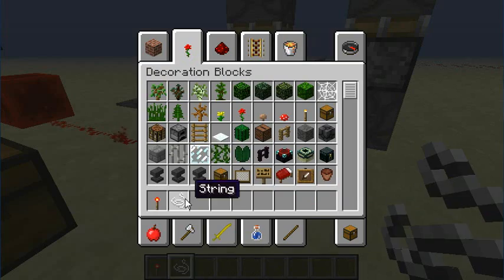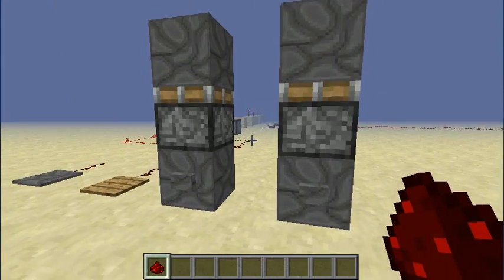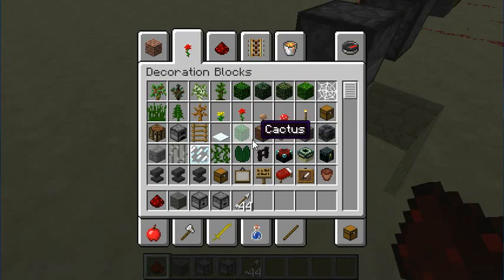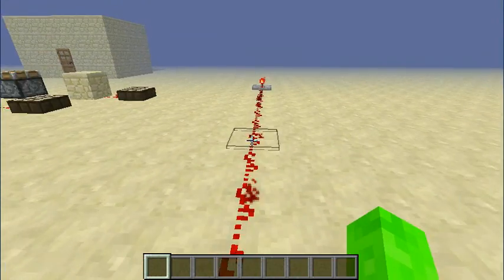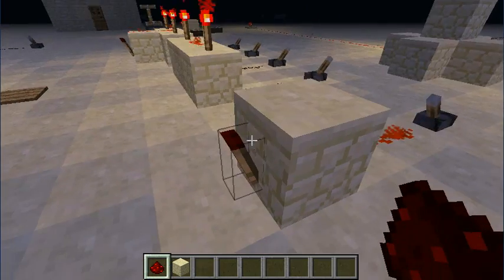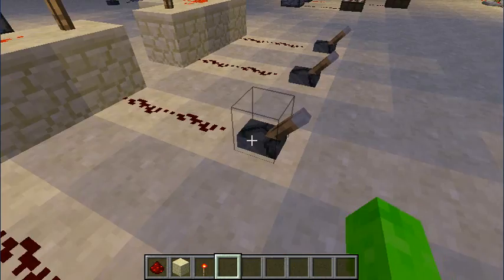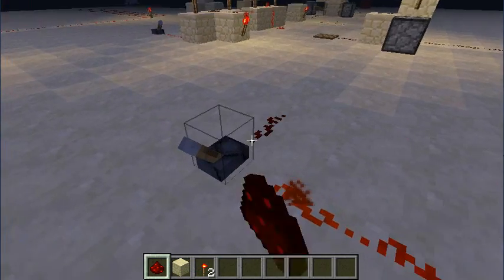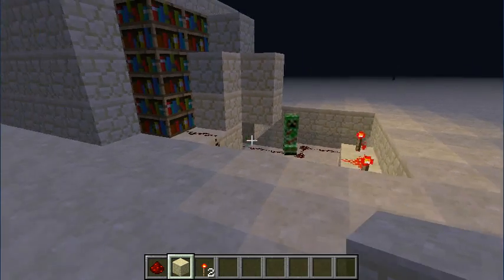Seramalen's Redstone Basics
A video based around the redstone basics of Minecraft. I hope this is helpful to all those who are new to redstone, and have fun making your own contraptions!